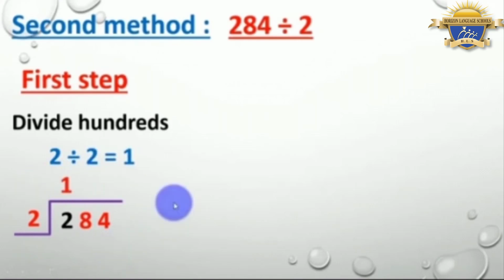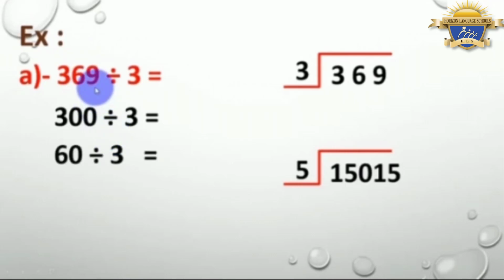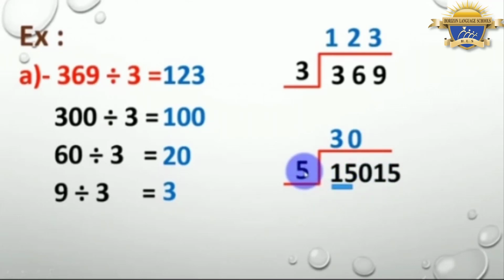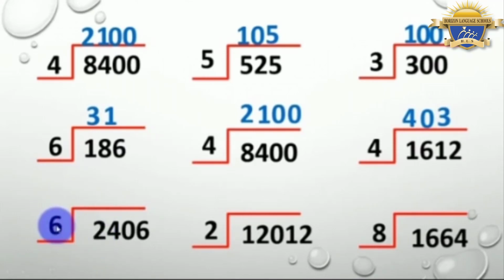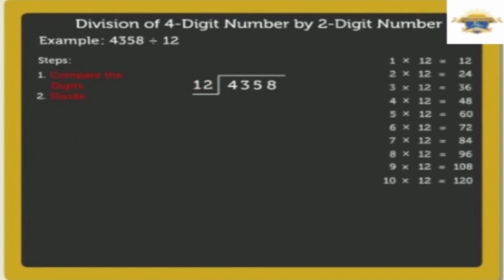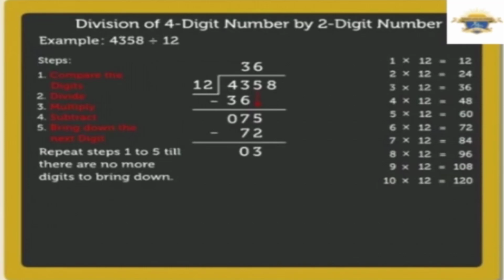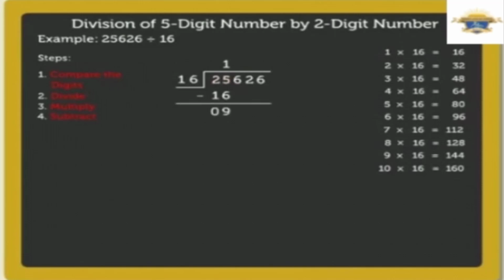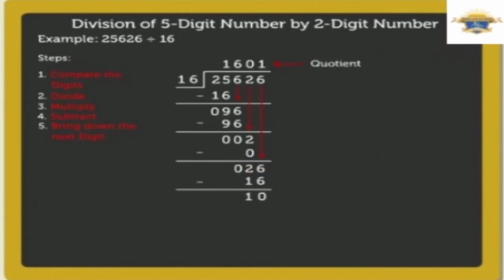G5 - Math - L2